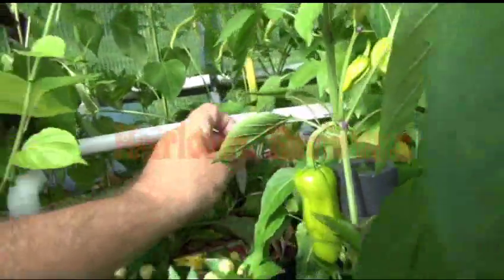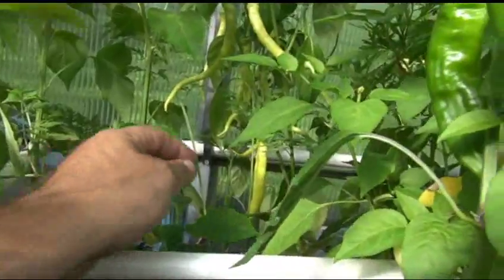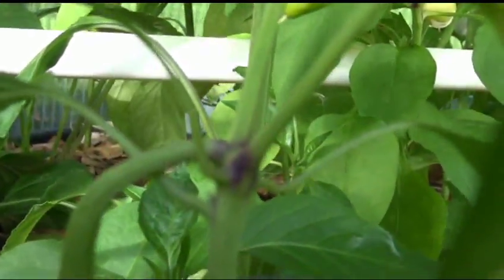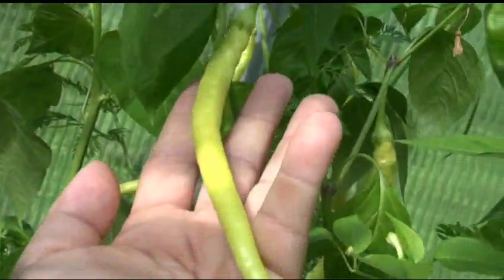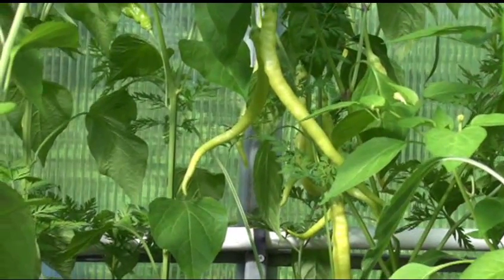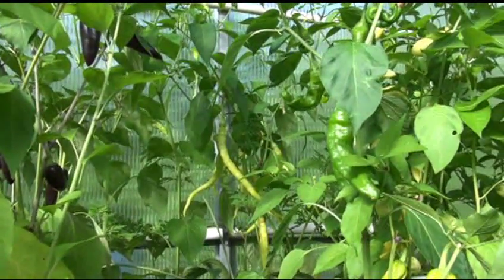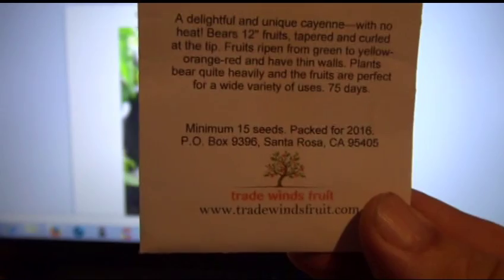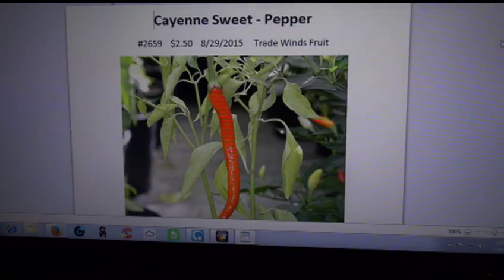⟹ Cayenne Sweet Pepper, Capsicum annuum PLANT REVIEW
Here's the Cayenne Sweet Pepper (Capsicum annuum) scoville units - - 000 sweet A delightful and unique cayenne---with no heat! Bears 12" fruits, tapered and curled at the tip. Fruits ripen from green to yellow-orange-red and have thin walls. Plants bear quite heavily and the fruits are perfect for a wide variety of uses. 75 days.  Open pollinated.

BUY OTHER SEEDS HERE:
⟹ Super Cayenne II Hybrid Hot Chile Pepper 15 Seeds

⟹ Long, Sweet, Cayenne Peppers Grow to 1' Long 10 Seeds

⟹ ORGANICALLY GROWN Sweet Cayenne Pepper 30+ Seeds

⟹ Orange D157HPEPVC (Orange) 50 Seeds

⟹ Sweet Cayenne Pepper - 10 Seeds

⟹ Roatan Pumpkin Habanero Rare Hot Pepper 10+ Seeds

⟹ Red Devils Tongue Pepper 25+ seeds

⟹ Tobago Treasure Hot Pepper 10+ Seeds

⟹ Rare Devil's Penis Hot Pepper 25+ fresh seeds

⟹ Yellow Bhut Jolokia Hot Pepper 10+ Seeds

⟹ (1000) Red Devil's Tongue Pepper Seeds WHOLESALE